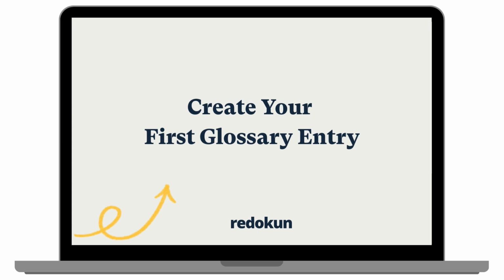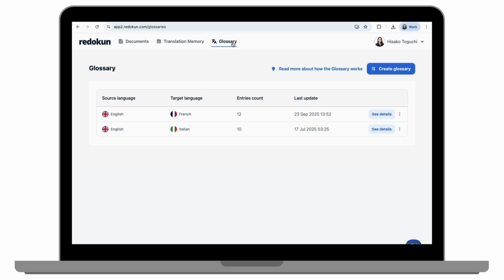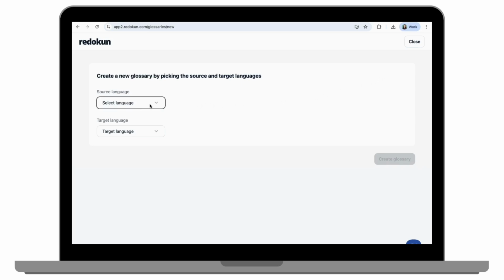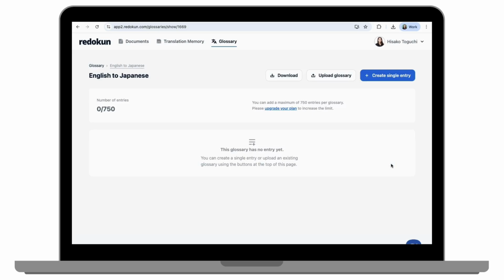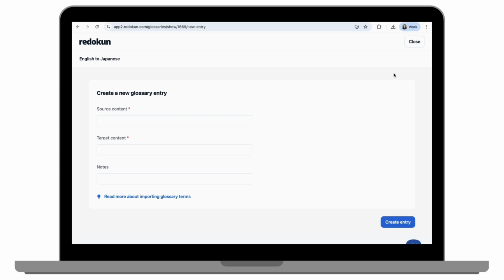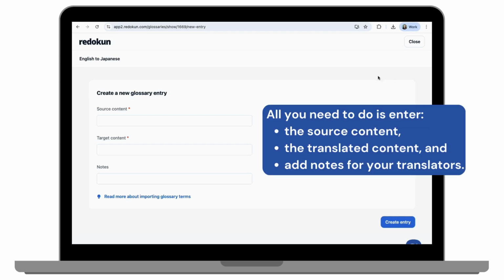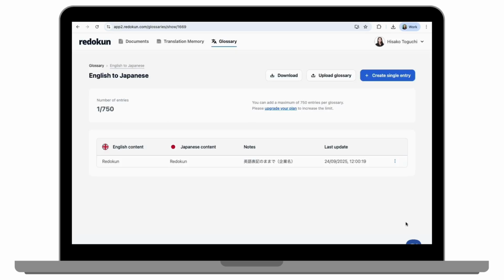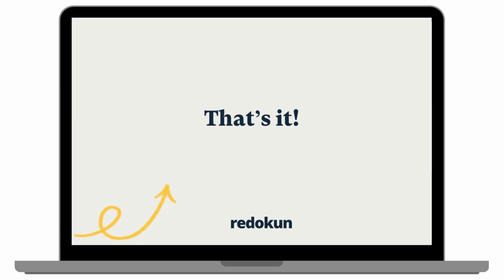Create your first Glossary entry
Learn how to create your first glossary entry in Redokun.

In this step-by-step tutorial, you’ll see how to:
- Set up a glossary language pair
- Add source content, target content, and notes
- Build a glossary that keeps your translations consistent and accurate

Creating glossary entries in Redokun is quick and easy — perfect for translators, project managers, and marketers who want to improve translation consistency and terminology management.